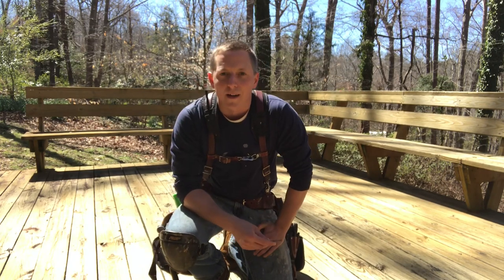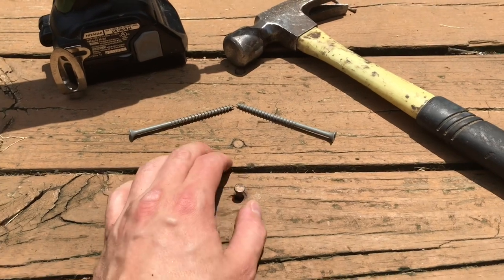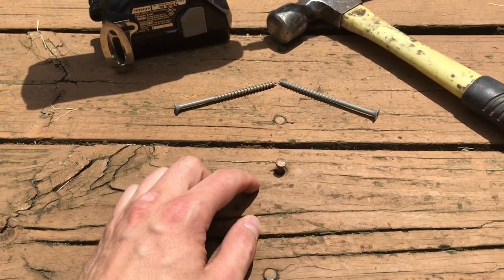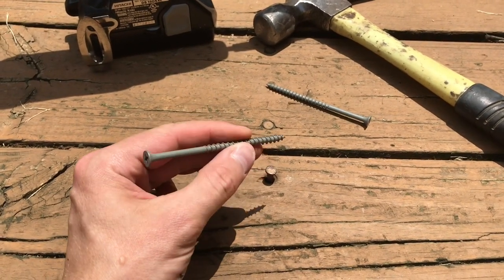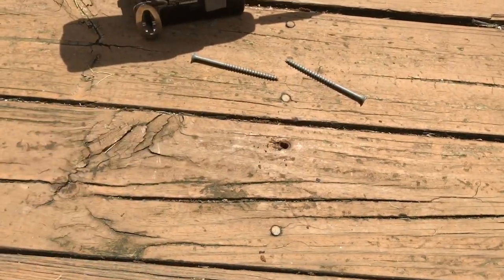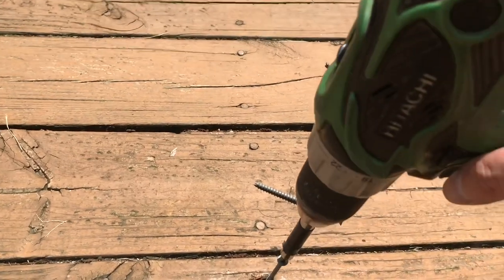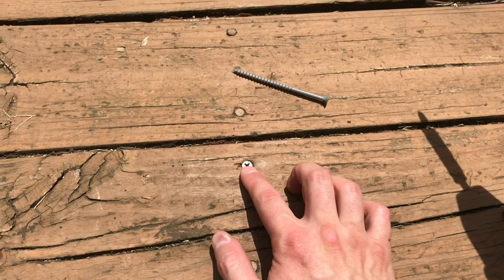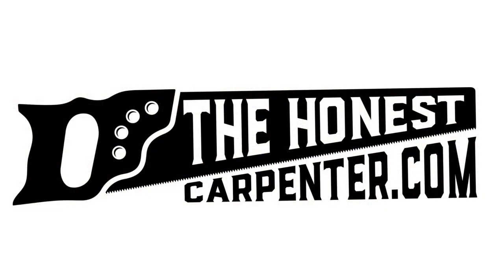How To Fix Loose Deck Nails...(Deck Nails Keep Popping up? Here's A Quick And Easy Repair!)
Milwaukee 18v Compact Drill/Driver Combo:
Dewalt 20v Drill/Driver Combo (#1 Bestseller!):
Estwing 16 oz. Straight Rip Claw Hammer:
Tekton Utility Pry Bar:
Dewalt Titanium Drill Bit Set:

Seasonal changes can frequently causes deck nails to work themselves loose. This short video will show you the best trick for dealing with loose nails on your deck or porch.

TOOL LIST:
18v Drill
16 oz. Hammer
Pry Bar (optional)

MATERIAL LIST:
Exterior Screws (3" or 3-1/2")

HOW TO:
1) Locate exposed deck nails and use either a claw hammer or pry bar to back them out gently.
2) Insert an exterior-grade screw into the nail hole. The screw should be at least 1/2" longer than the removed nail.
3) Drive screw with drill or driver. The existing nail hole will act as a pre-drilled guide for the new screw.
4) Make sure the new screw bites firmly into joist lumber at the bottom of the hole. This will ensure firm fastening (and is the reason for using a longer nail than screw)
4) If deck is stained, consider touching up the screw head with matching stain to better hide it.

That's it! For more tips, tricks and articles, check out my weekly blog, The Honest Carpenter: